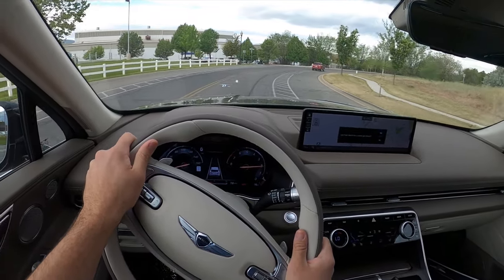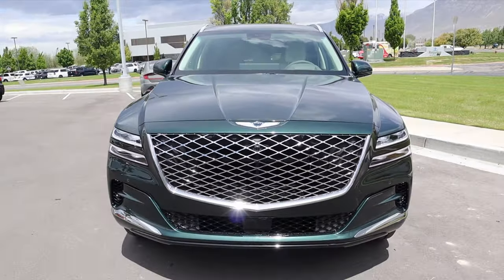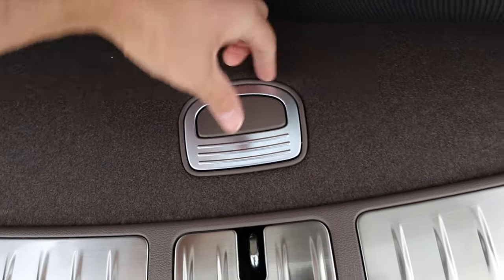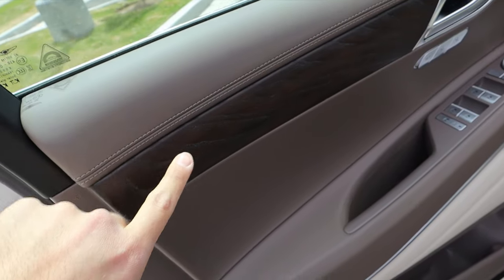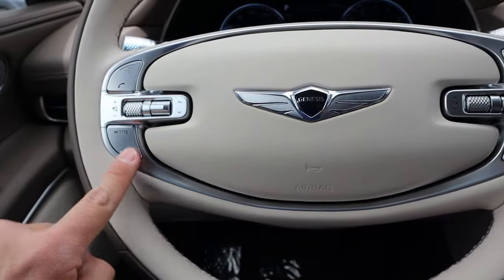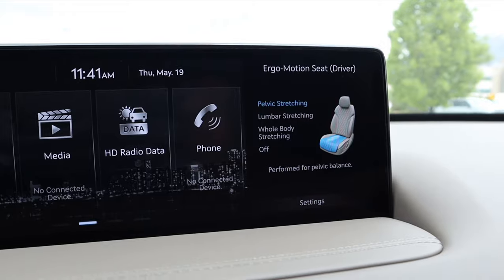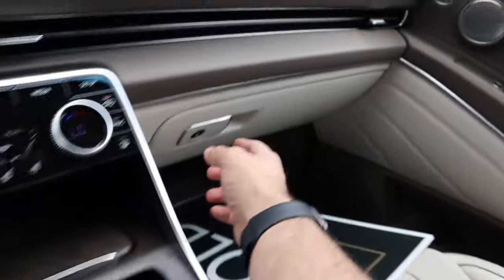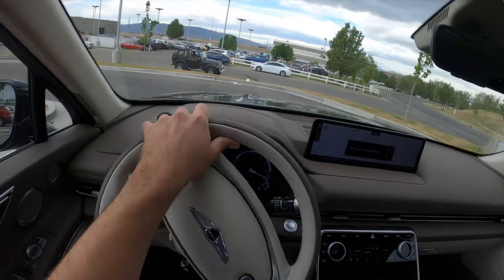2023 Genesis GV80 Prestige: Is The New GV80 Better Than Ever?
Today I drive and review a 2023 Genesis GV80 Prestige with the Advanced Package!